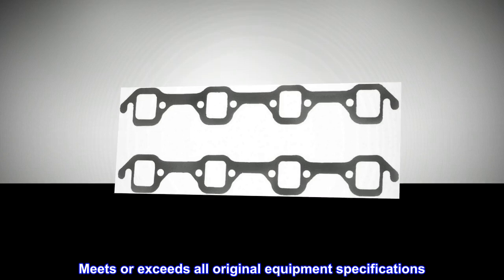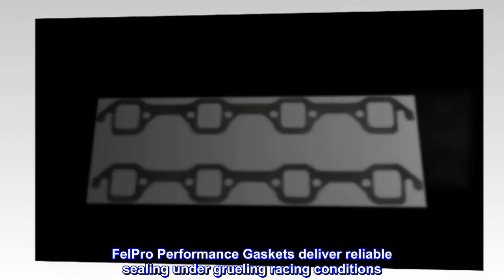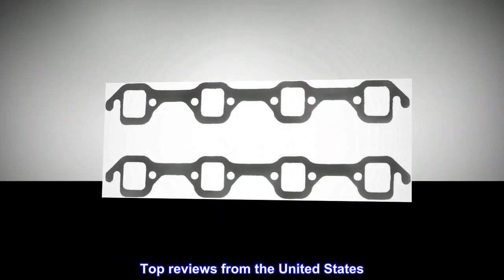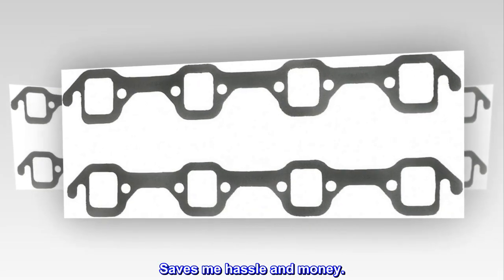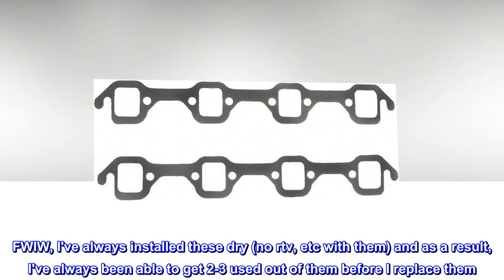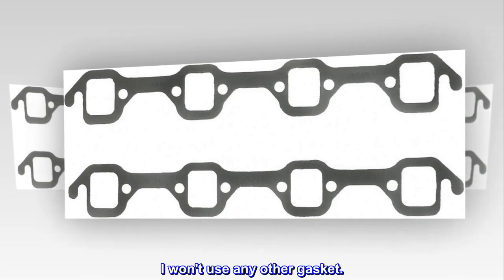FEL-PRO 1415 Exhaust Manifold Gasket Set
Meets or exceeds all original equipment specifications
Application specific design to ensure a perfect fit
Validated for fit
form
and function
Engineered for the sealing repair environment
Unsurpassed quality you can trust
FelPro Performance Gaskets deliver reliable sealing under grueling racing conditions

 Good price for a great gasket.
I've used these gaskets for years but always had to go through a hassle to get them from the local parts store. Amazon allows me to get them for the same price (or cheaper) and I get them in 2 days via my Prime membership. Saves me hassle and money.

FWIW, I've always installed these dry (no rtv, etc with them) and as a result, I've always been able to get 2-3 used out of them before I replace them. They are good metal core graphic gaskets and have large ports to work with many aftermarket Ford heads. I've used them on Edelbrock RPMs, Trick Flow Twisted Wedge and currently on AFR 185cc's. I won't use any other gasket.